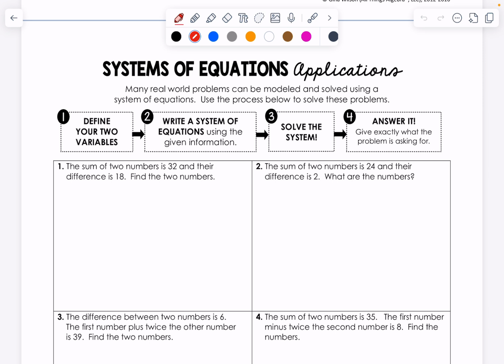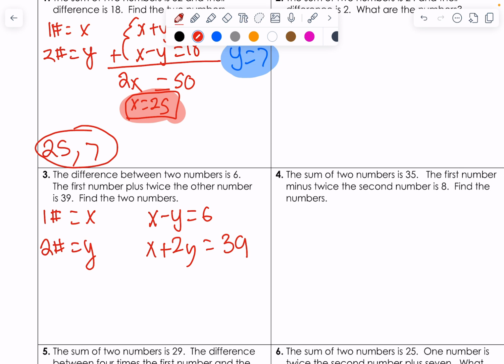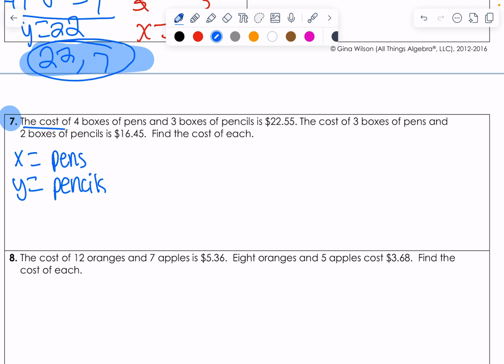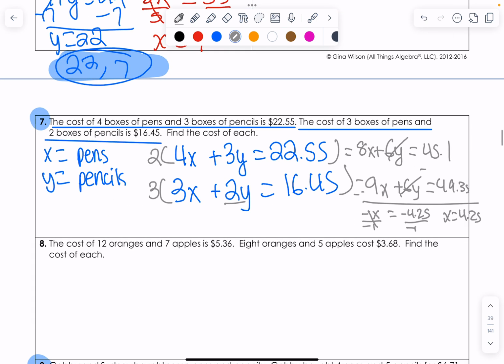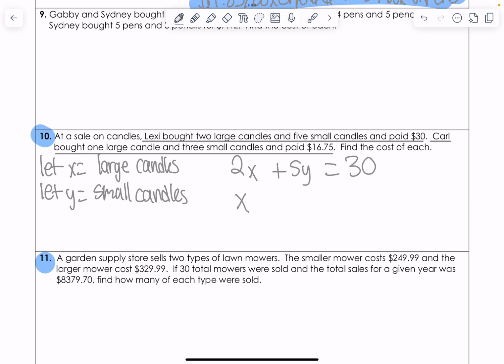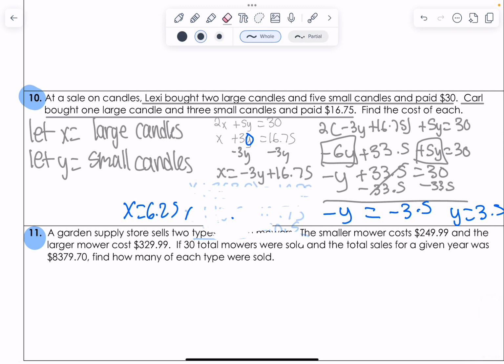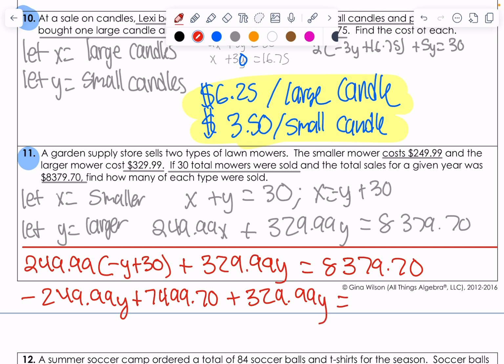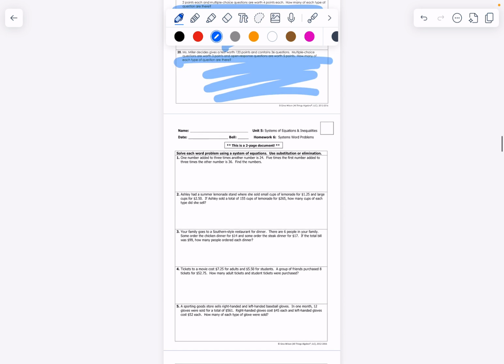Applications of Systems of Equations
This video is meant for A4 Honors Algebra 1.